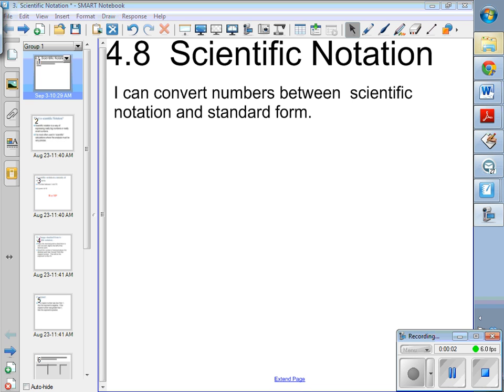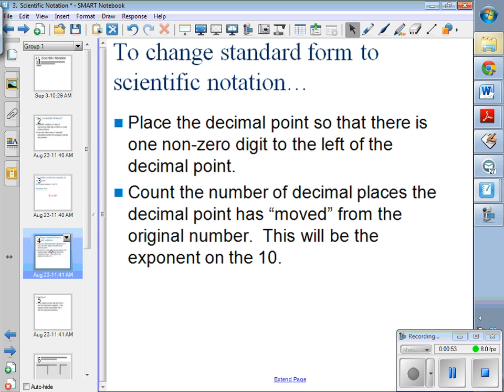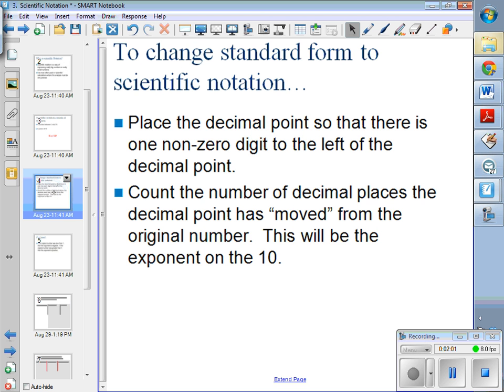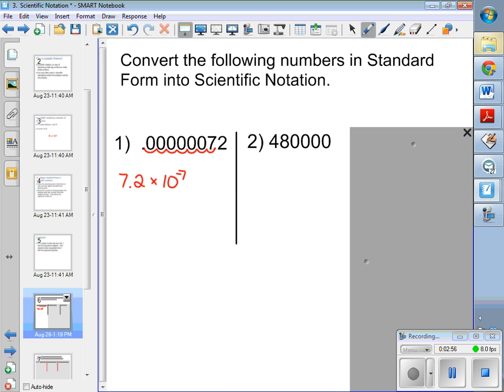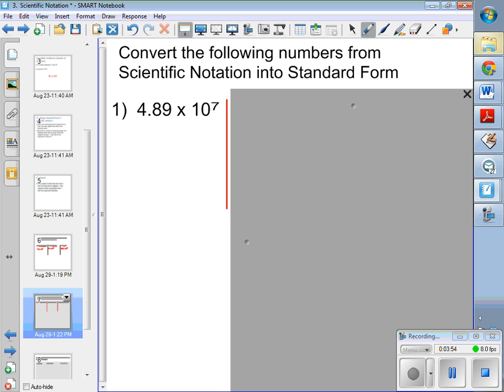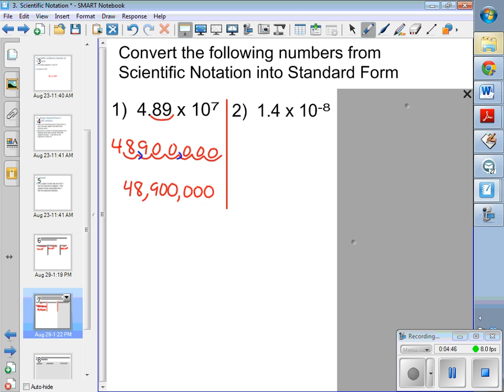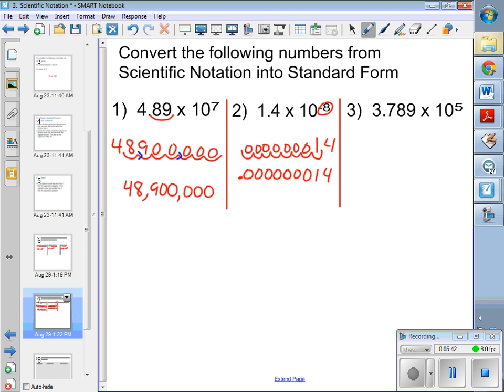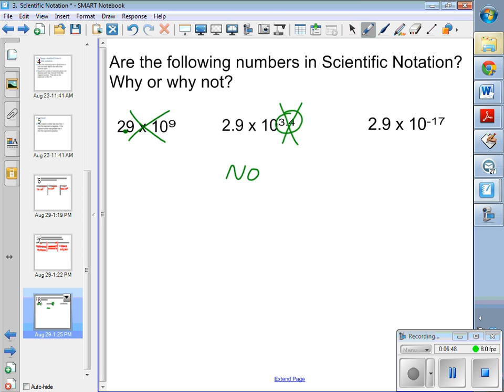EE3 Scientific Notation